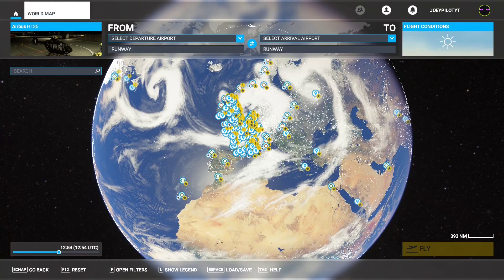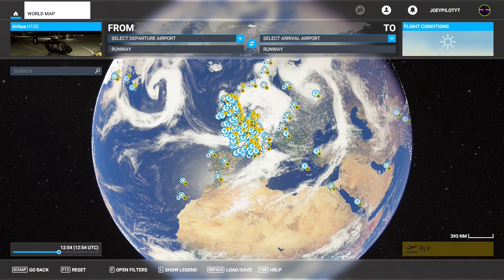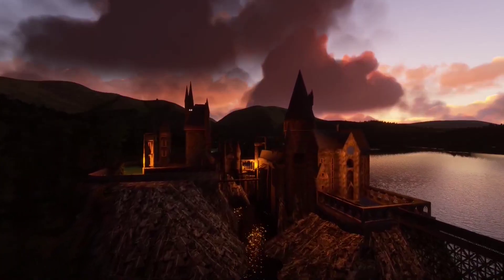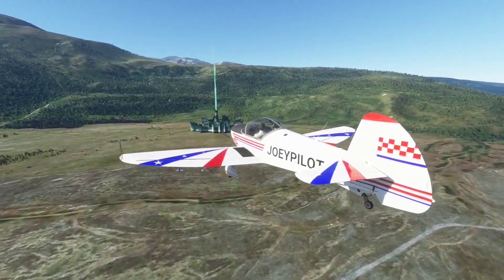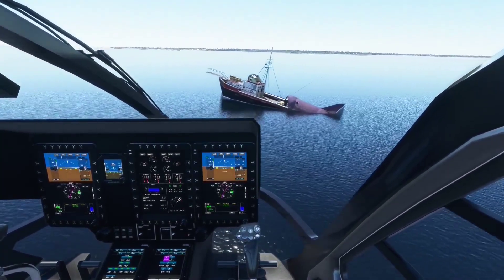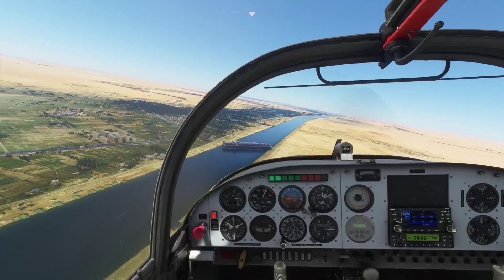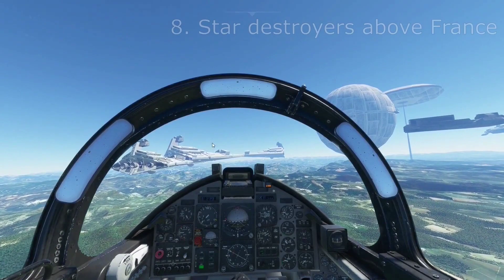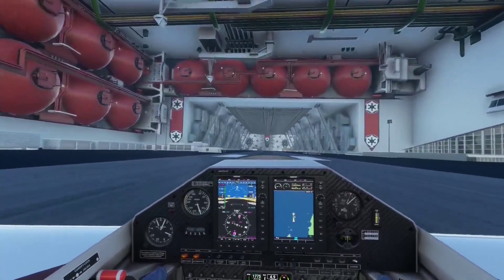Funny and unusual places in MSFS2020!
A list of some of the more weird, funny and unusual sceneries for MSFS2020  everyone must visit and that you can download for free!

00:00 - Intro
02:00 - Hogwarts
02:40 - Lord of the Rings movie tour
03:14 - Titanic
03:35 - Yokohama Gundam statue
03:57 - Jaws boat attack
04:30 - Utah monolith
04:57 - Evergreen ship
05:37 - Star Destroyers above France
06:07 - Executor Star Destroyer

Joeypilotyt

Flight controls:
Honeycomb Alpha Flight Controls + Saitek rudder pedals

plugins and addons:
- Navigraph charts
- Projectfly